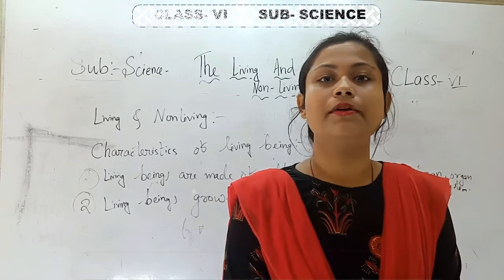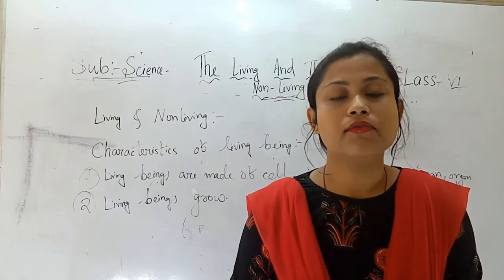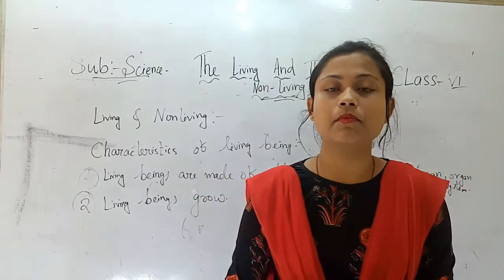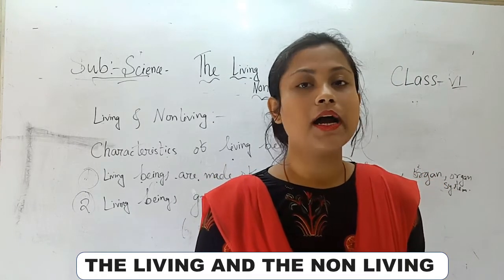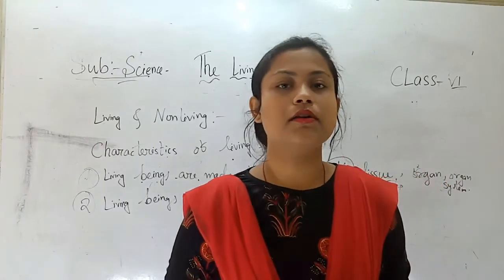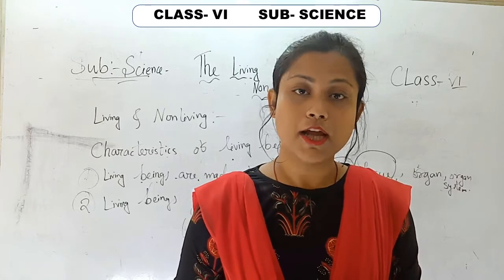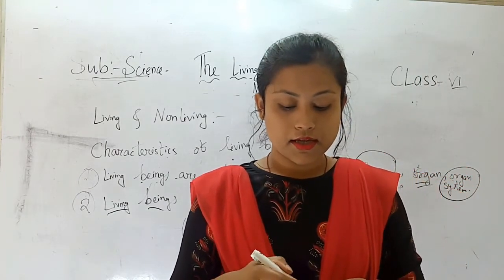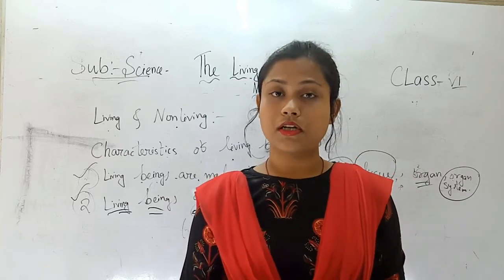THE LIVING AND THE NON LIVING 1st Part || CLASS- VI || SUB: SCIENCE || AL-ISLAH NATIONAL ACADEMY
THE LIVING AND THE NON LIVING 1st Part, CLASS- VI, SUB: SCIENCE, Explained by Kamalika paul Chy, at   AL-ISLAH NATIONAL ACADEMY, BADARPUR.

Here we share videos of the main performances given by our Students & Teachers  at school. Stay up-to-date with all our events!